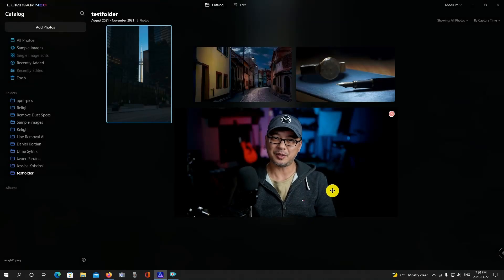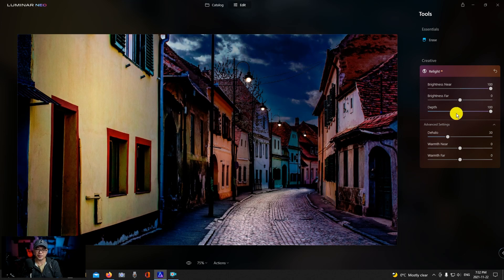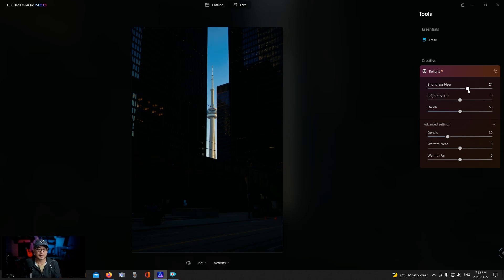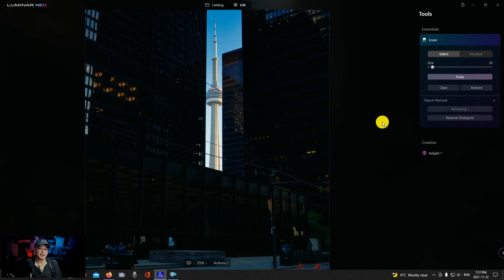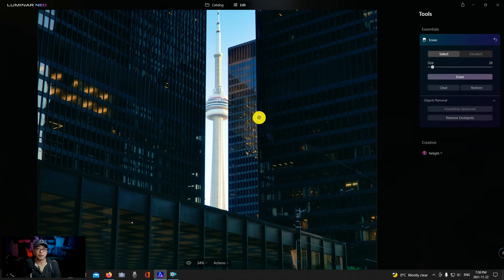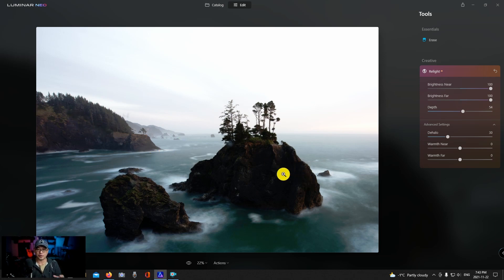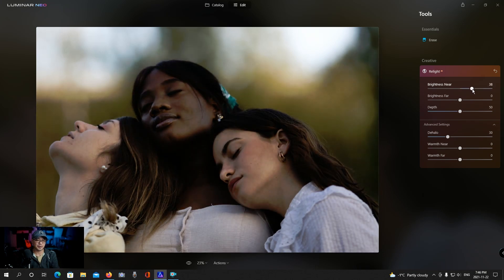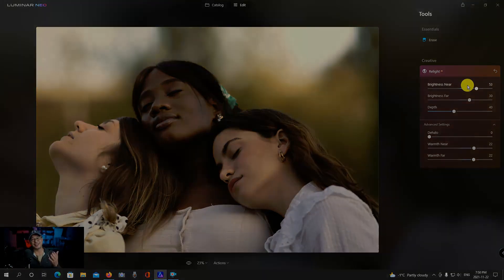Let's Take Another Look at Luminar Neo's Relight AI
Let's Take Another Look at Luminar Neo's Relight AI because I failed to use any landscape or street shots as examples. duuuuhhhh? hahaha! So this time around I decided to give you 4 different examples on where you would use Luminar Neo's Relight AI feature. As one that loves to shoot backlit photos, I'm really excited about this addition. Once again this is only a preview of a tech demo and I wouldn't even call this a beta version. So this can look and perform much differently from the initial release.

Timing
Starts: November 17, 2021
Ends: November 29, 2021

***Prices in the description are in USD 🇺🇲 ***
💰 Offer for artists making a new purchase:
$59 for 1-seat license for Luminar Neo
$69 for 2-seats license for Luminar Neo

$88 for 1-seat license for Luminar Neo+LuminarAI
$108 for 2-seats license for Luminar Neo+LuminarAI

💰Offer for bundles:
$47 for 1-seat license for LuminarAI + Morning Till Night
$59 for 2-seats license for LuminarAI + Morning Till Night

$69 for 1-seat license for Luminar Neo + Aurora HDR
$89 for 2-seats license for Luminar Neo + Aurora HDR

$98 for 1-seat license for LuminarAI + Luminar Neo + Aurora HDR
$118 for 2-seats license for LuminarAI + Luminar Neo + Aurora HDR

💰Offer for artists who own Luminar or Aurora:
$49 for 1-seat license for Luminar Neo
$54 for 2-seats license for Luminar Neo